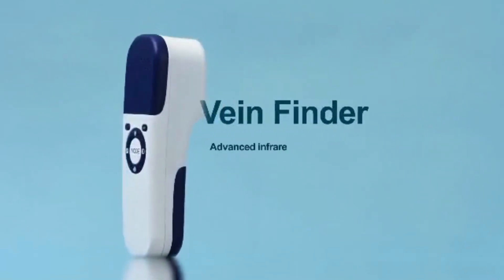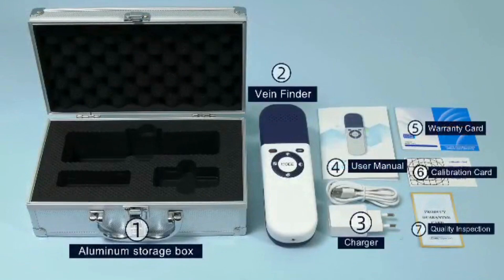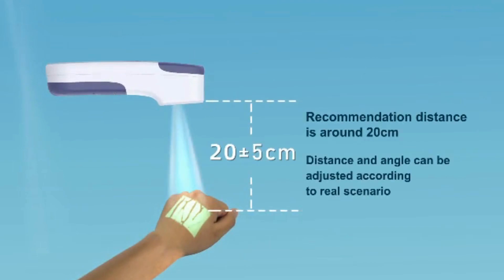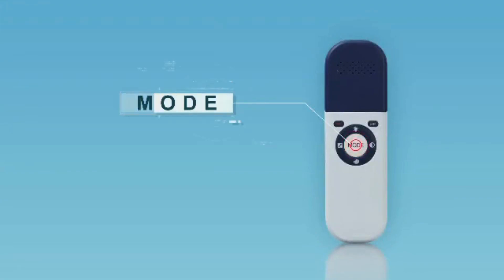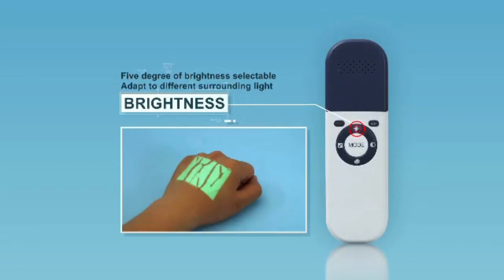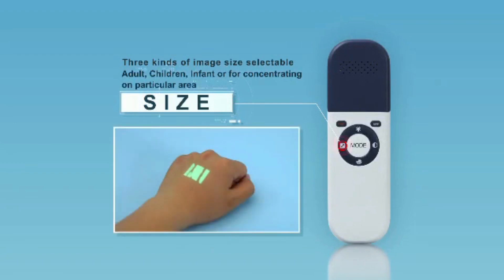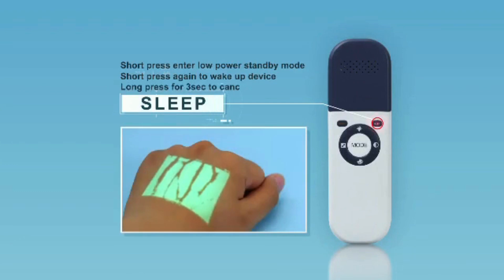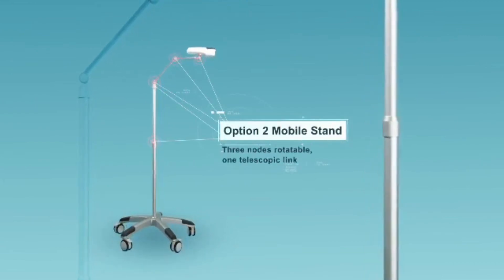Damar Görüntüleme Cihazı Qualmedi QV-500 Özellikleri Nelerdir?